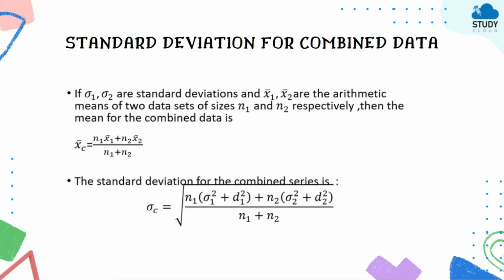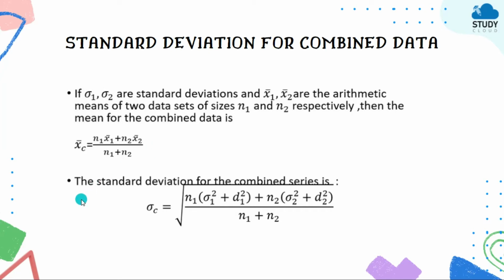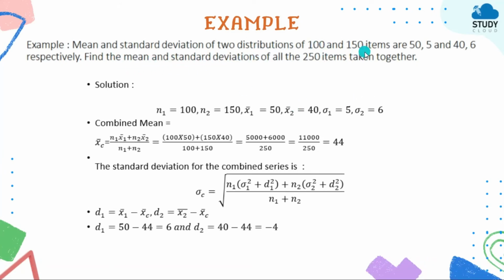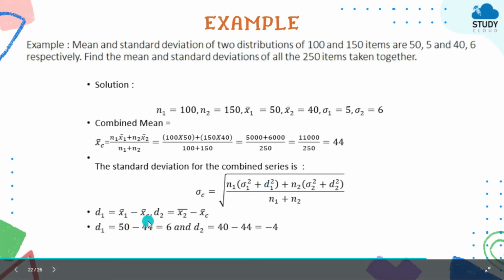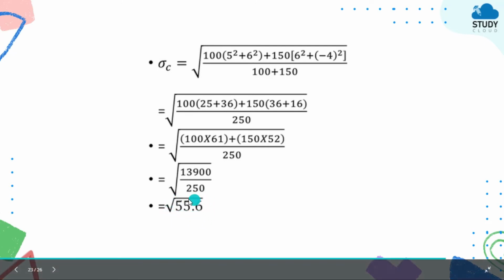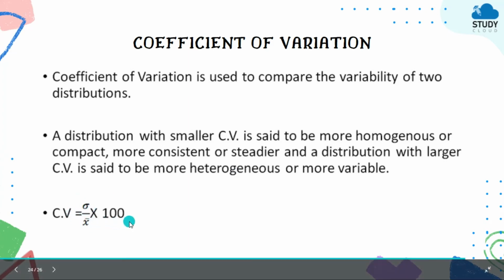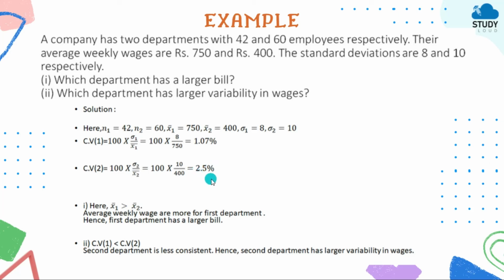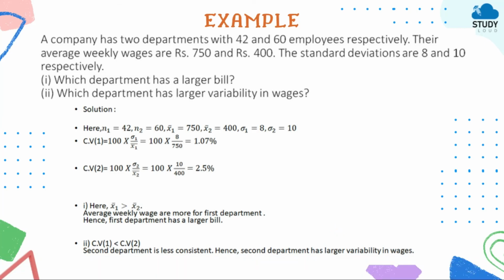Class 11 | Combined SD and Coefficient of Variation | Maths 2 | F.Y.J.C Commerce | StudyCloud app